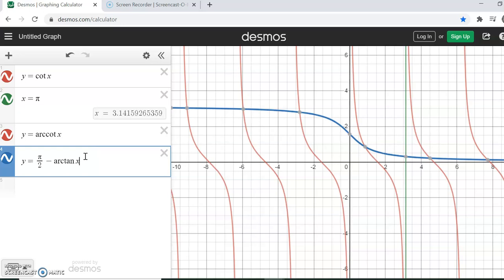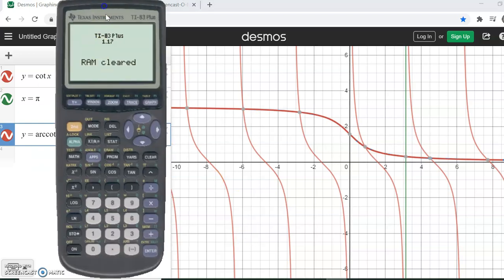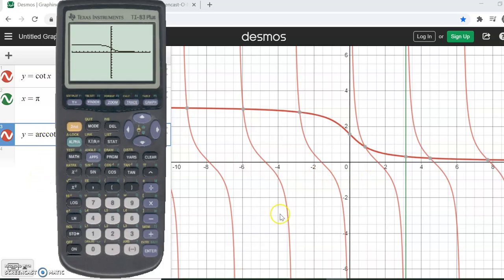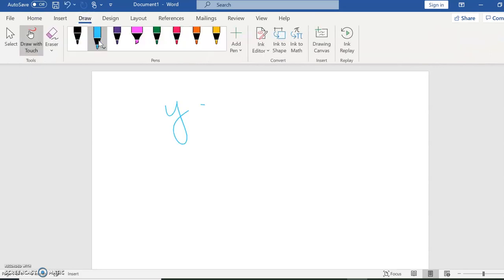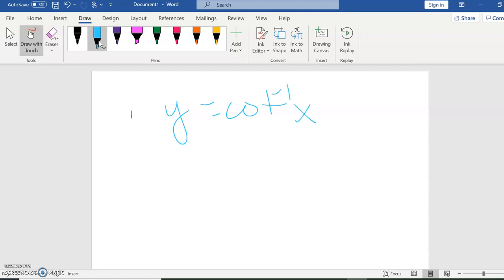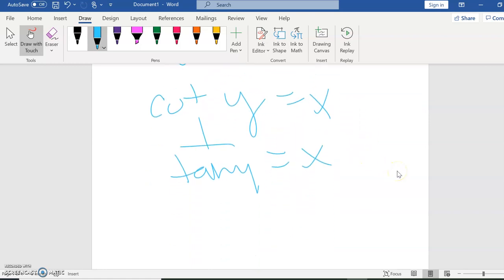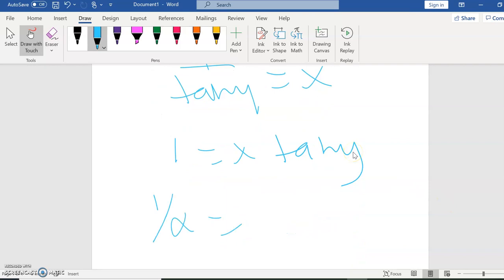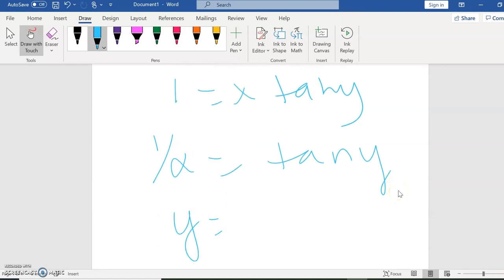6.1 - Inverse Cotangent [Math 152]